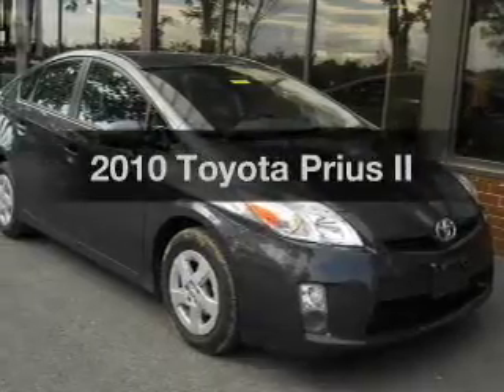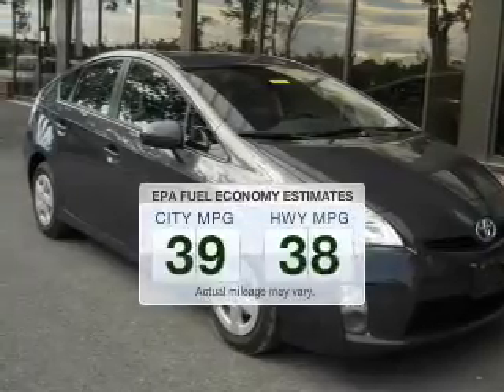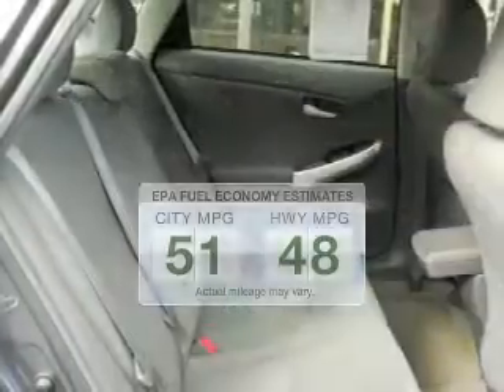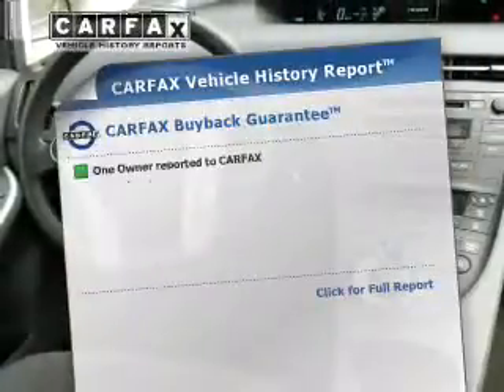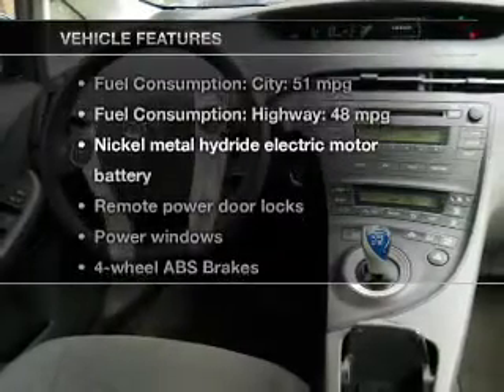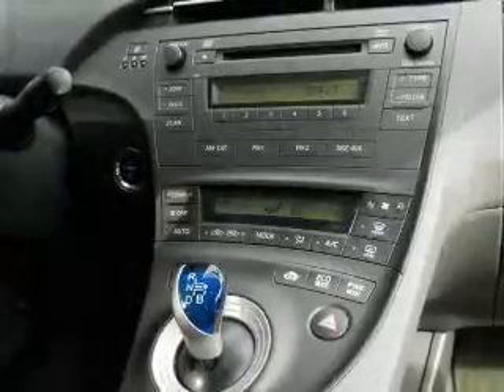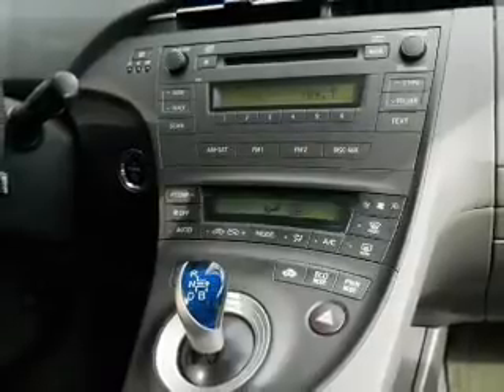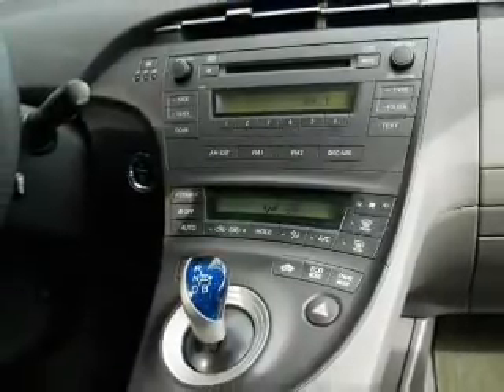2010 Toyota Prius - Easton PA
Phone:
Year: 2010
Make: Toyota
Model: Prius
Trim: II
Engine: 1.8 liter inline 4 cylinder 16 valve MPFI DOHC Hybrid
Transmission: Automatic CVT
Color: Gray
Mileage: 77041
Address:
3810 Hecktown Rd.Route 33
Route 33